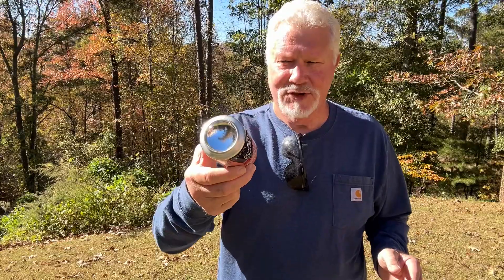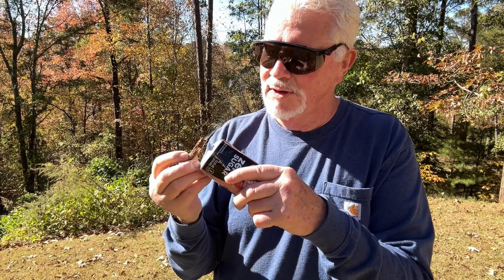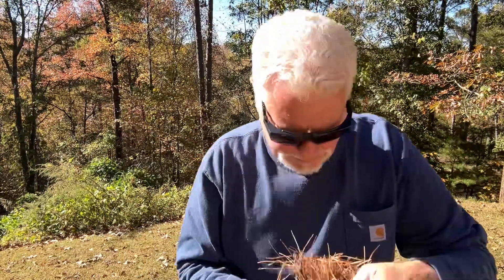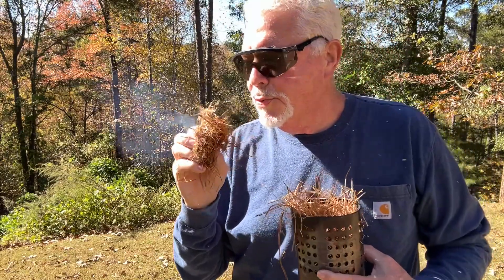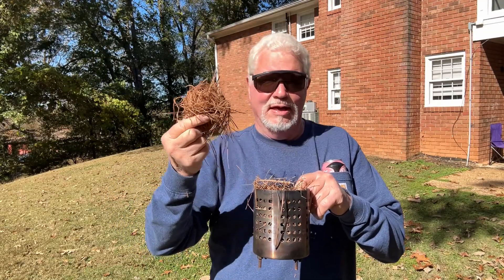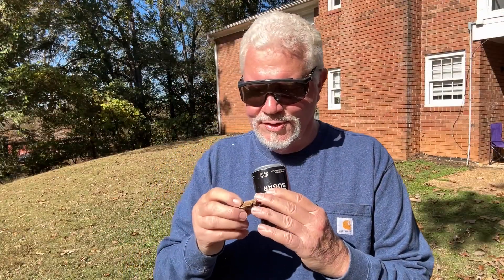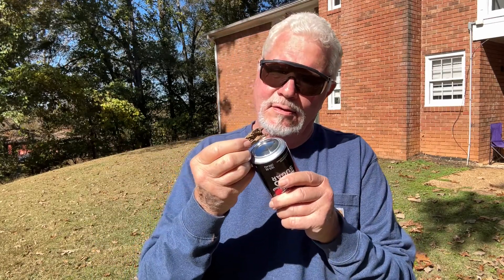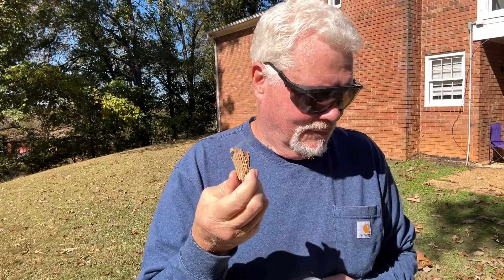The Can Solar Ignitor: Illegitimate Survival Fire Starter?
So, why even practice with it??? To make a SURVIVAL solar igniter off the landscape, you could find an aluminum can to polish the bottom of. But, you’re never going to find a good enough polishing agent off that same landscape. There are already so many legit SURVIVAL solar igniters like the wallet fresnel lens and other magnifiers, the cone shaped mirror in flashlights, and the many types of water lenses like plastic wraps, ziplocks, bottles, etc. So why even practice with such a device as the polished bottom aluminum can solar ignitor?
   Practicing with this solar ignitor is an easy low cost way to improve your overall solar ignitions skills:
1) How to choose and use dry coal extenders.
2) How to compensate for poor weather conditions: cloudy, windy, etc.
3) How to best use the weak sunlights like Winter, early morning, and late afternoon.
4) How to square your magnifier to the Sun… 3 axis for the hottest focal point- up/ down, left/right, and in/ out.